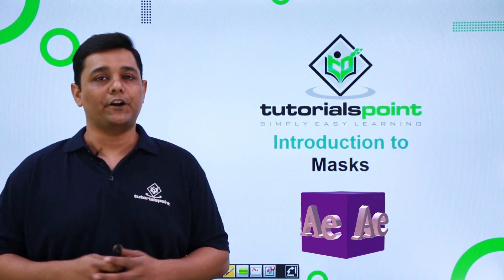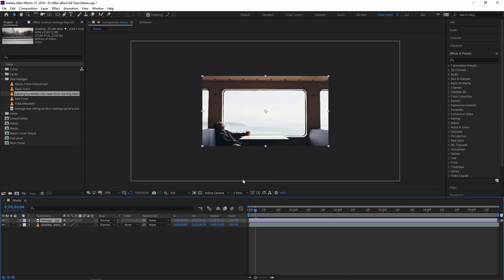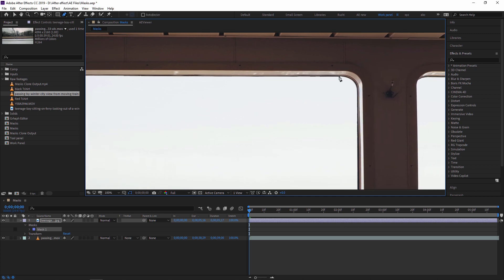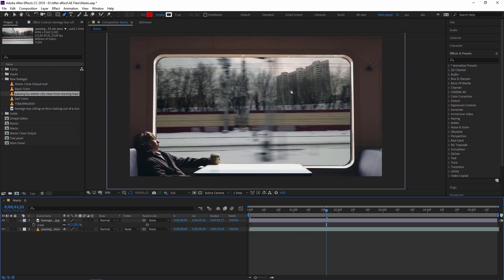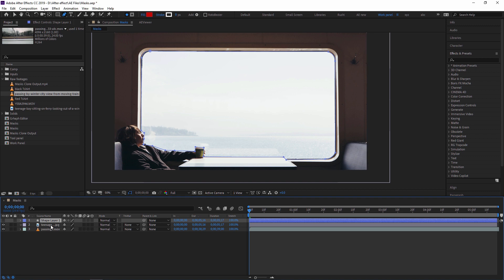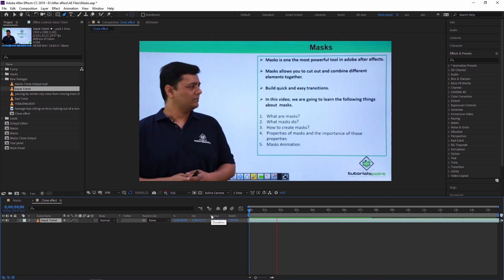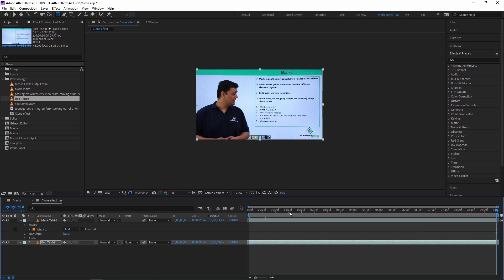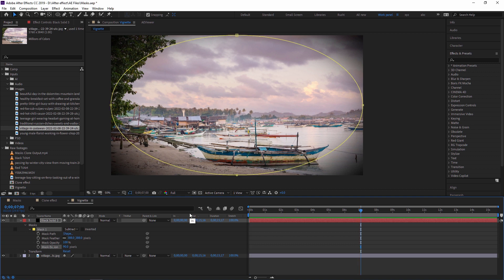Masks | Adobe After Effects | Tutorials Point